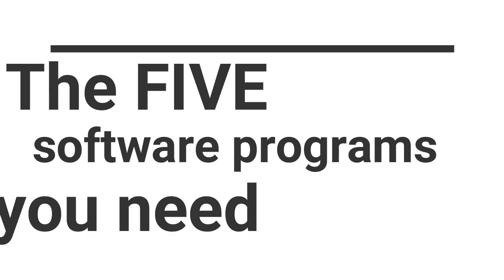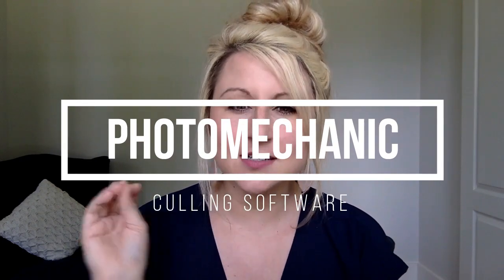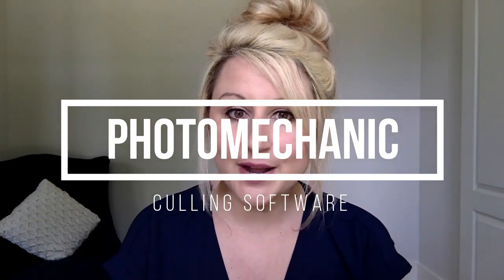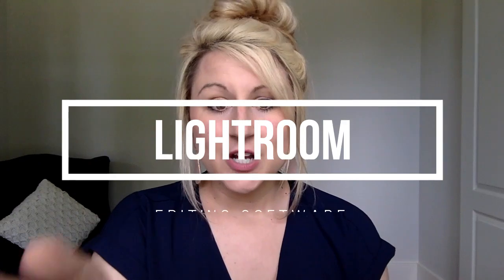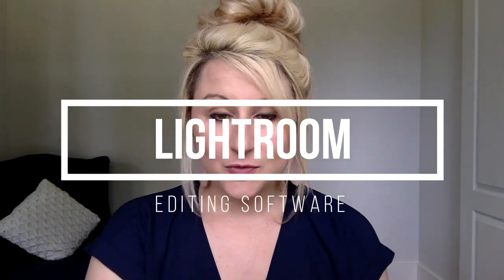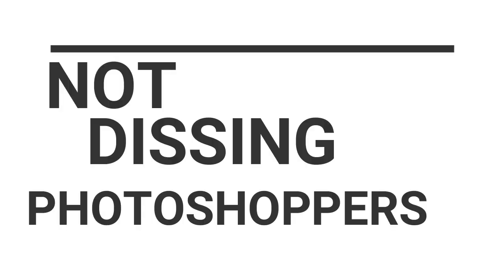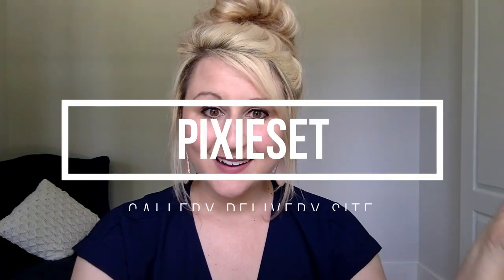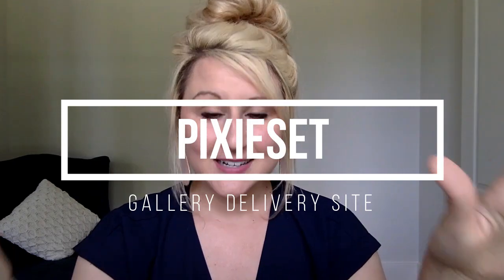5 Software Programs Every Photog Needs: Get Your FREE E-Book Below👇:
❤️Download the FREE Beginner's Guide to Photography e-book to kick-start your photography journey!
Here is what's included in your free ebook!
👉 3 Steps to Manual Mode
👉 Natural Light Basics
👉 Five Essential Items You Need to Start Photography
👉 Five Must Have Software Programs
👉 Seven Steps from Zero to Booked!

❤️Want the 5 step blueprint to go from beginner to expert photographer in your community?
Skip past the beginner mistakes and get on the fast-track to success today with our step by step BEGINNER PHOTOGRAPHY COURSES! 👇

🎧🎙Listen to THE BRITTANY BRUCE SHOW!

0:00 Introduction
0:06 software programs
0:27 you HOURS
0:38 PHOTOMECHANIC CULLING SOFTWARE
1:06 QUICK & EFFICIENT
1:43 LITERALLY YEARS
2:19 LIGHTROOM EDITING SOFTWARE
2:37 DISSING PHOTOSHOPPERS
3:27 BLOG STOMP BLOGGING SOFTWARE
4:25 PIXIESET GALLERY DELIVERY SITE
5:58 CHANGE YOUR LIFE
7:48 FACEBOOK